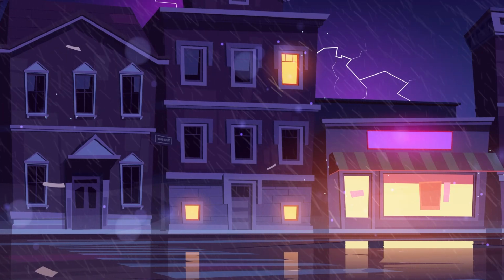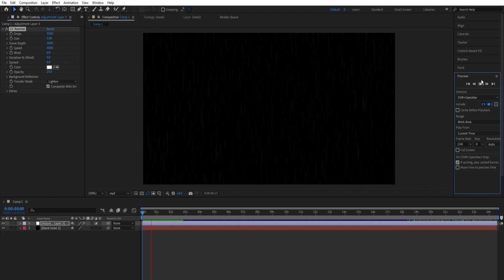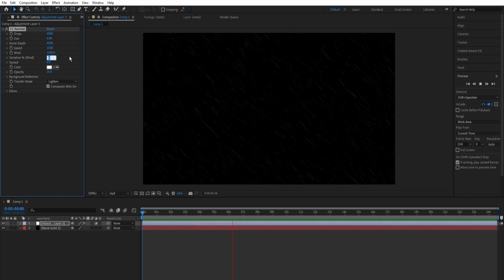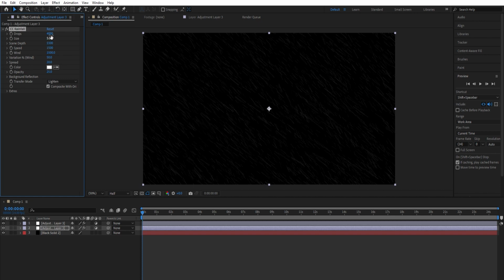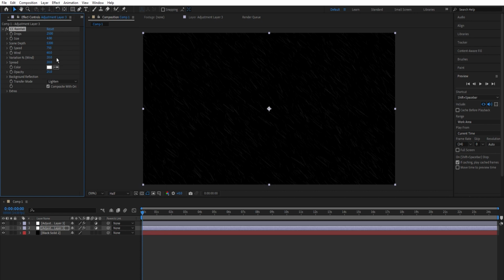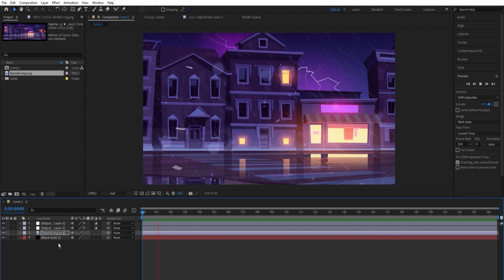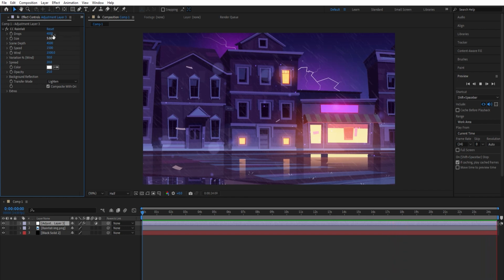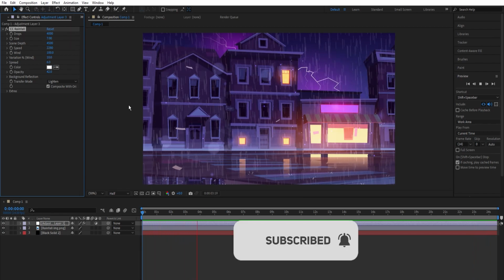How to create a rain effect in after effects? | Rainfall effect in after effects | Tutorial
In this video, we will learn to create rainfall in after-effects. We will create two types of rainfall i.e. windy and calm.

The scene image: shorturl.at/fmrKS